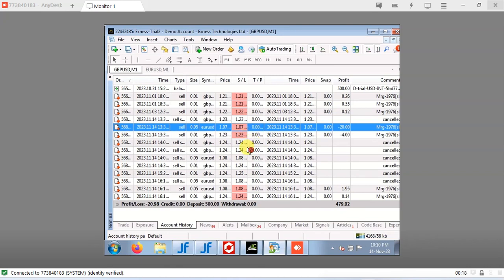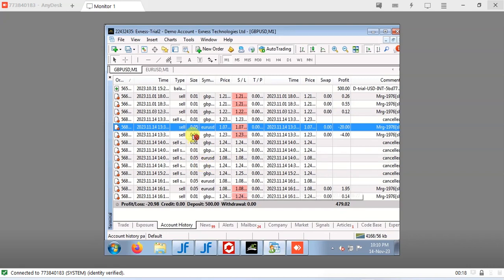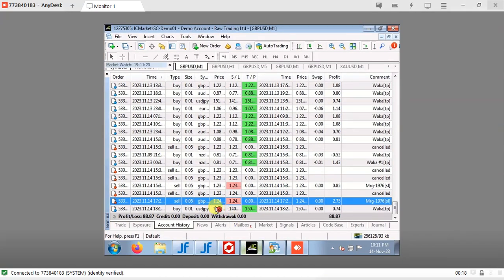Micro Martingale Expert Advisor | Low Spread | MT4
This video is about Micro Martingale Expert Advisor (EA). This EA require low spread. If spread is high, then the trades are closed in loss. I am using this EA with three brokers, Exness, IC-Market and TickMill. The best results are with IC-Market.

Your input is valuable to me, and I look forward to engaging in meaningful discussions with you.

Elevate your trading game by understanding the inner workings of trading software like never before.